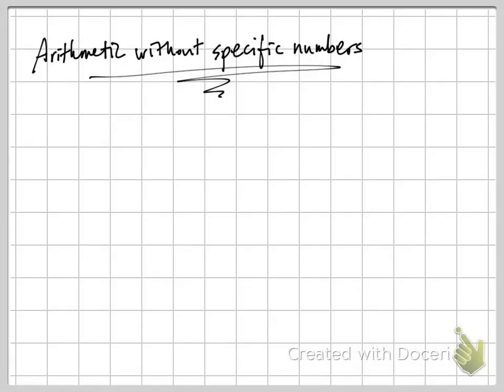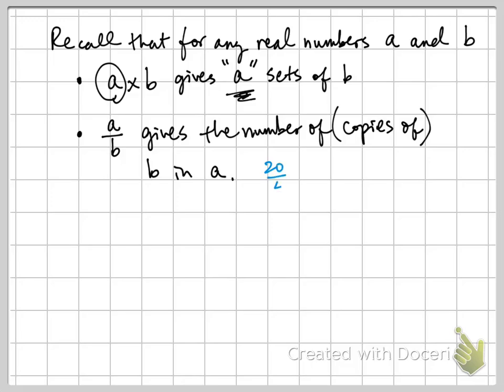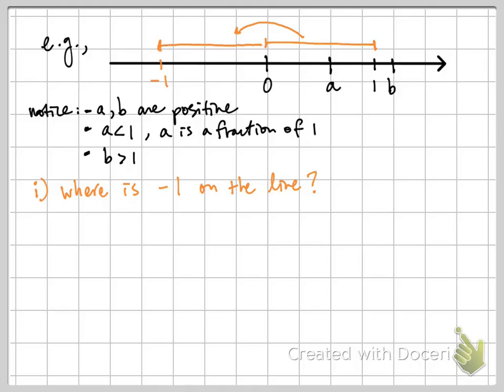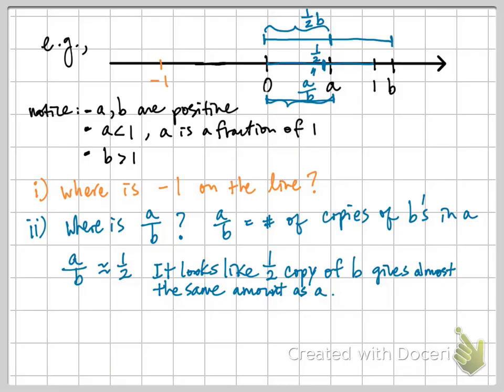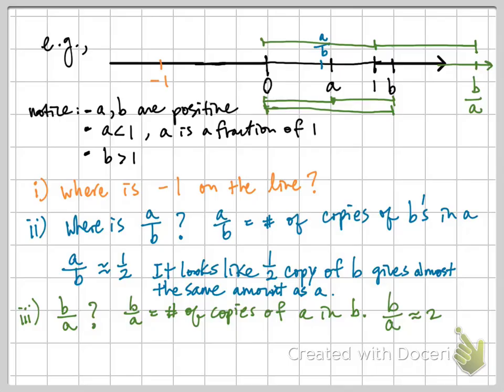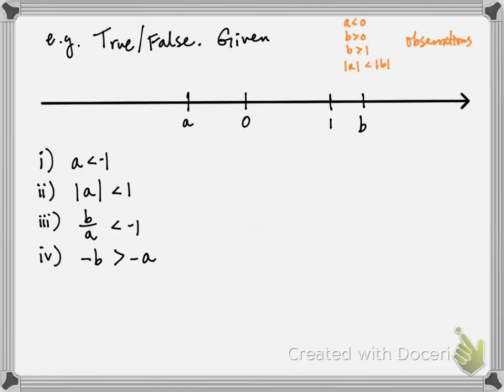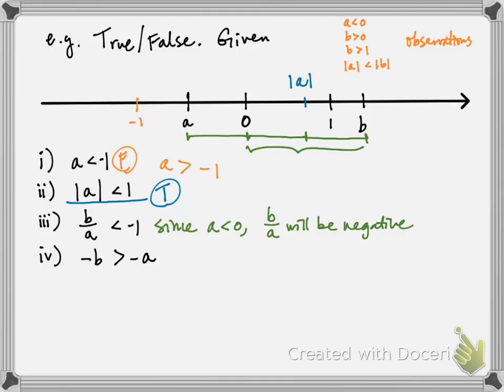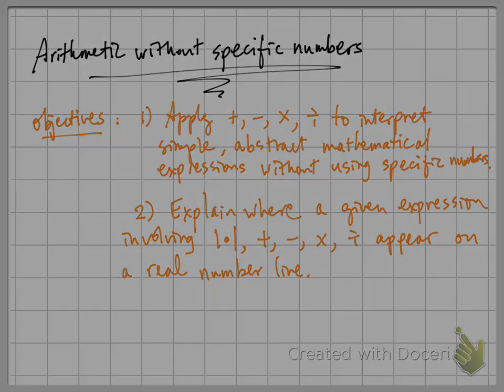Arithmetic without specific numbers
This video explains how to apply fundamental operations to determine the size of simple abstract mathematical expressions without using specific numbers.